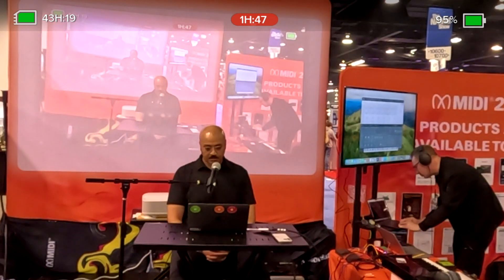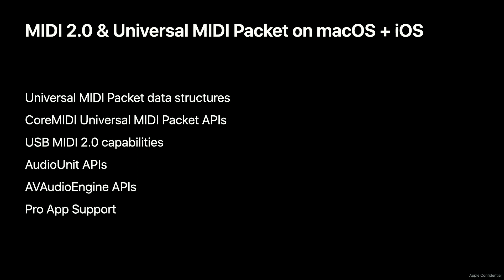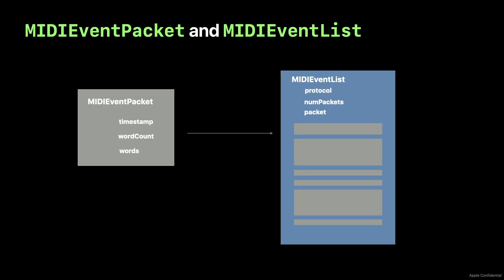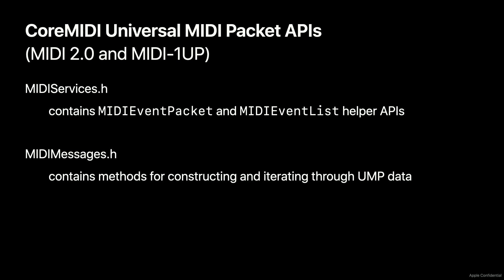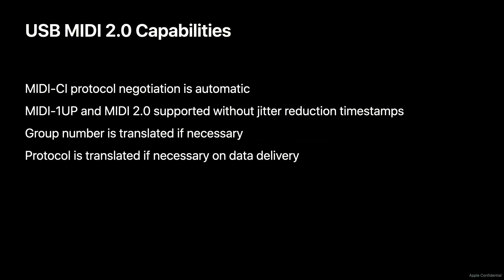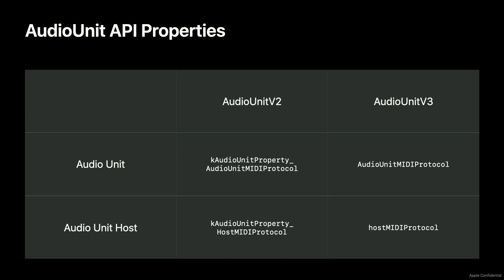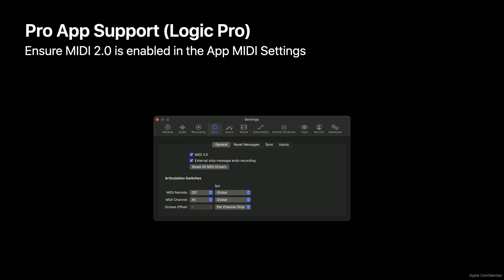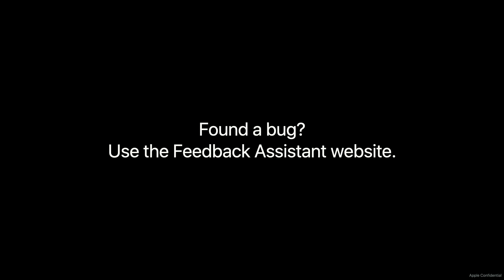APPLE'S MIDI 2.0 DRIVER AND API NAMM 2024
January 26 @ 11:30 am - 12:00 pm PST  NAMM 2024

Anaheim Convention Center | Front of Hall A | The MIDI Association Booth 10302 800 W Katella Ave, Anaheim

Torrey Walker from Apple will give an in depth look at the new Apple updates for MIDI